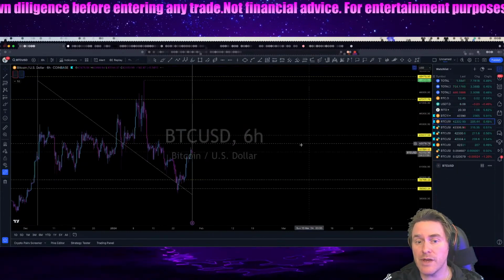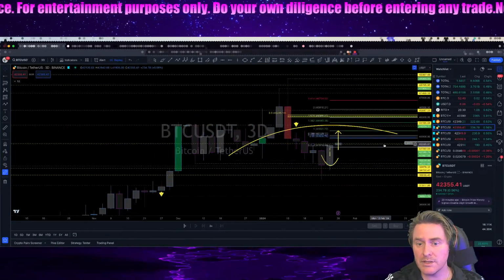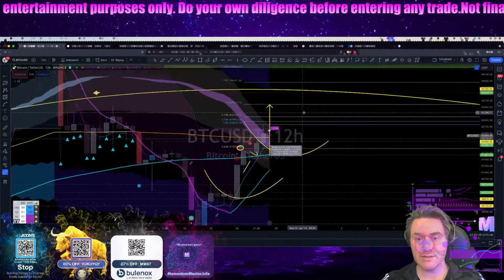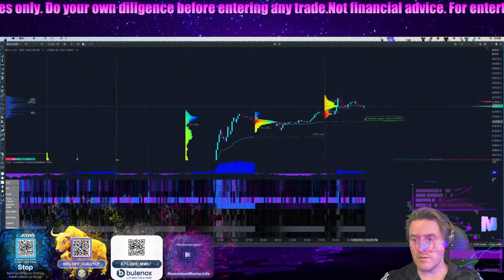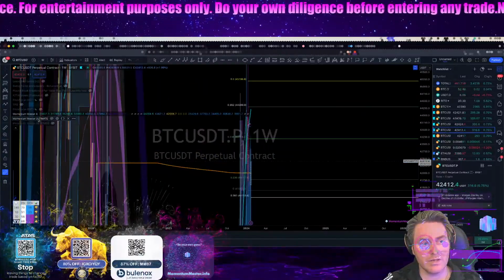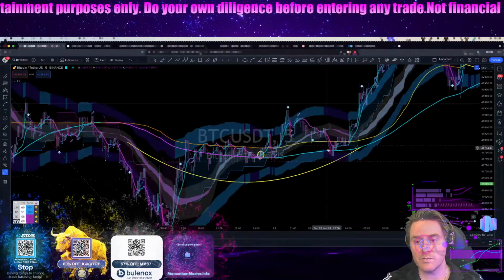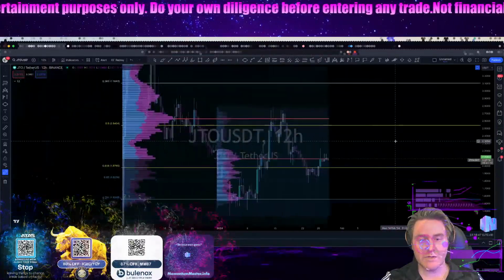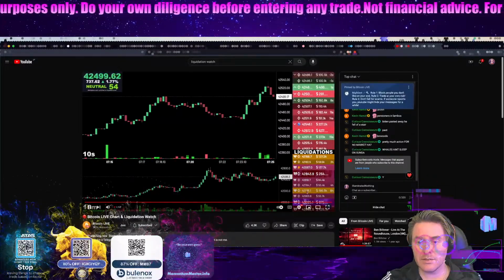🚨Bitcoin LIVE Weekend Analysis🚨